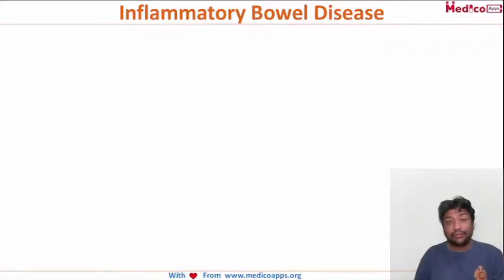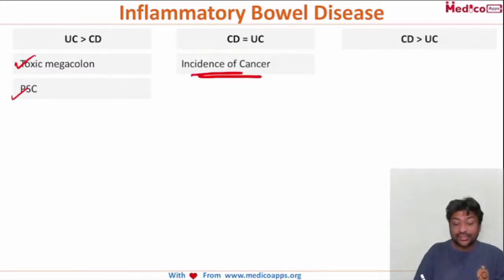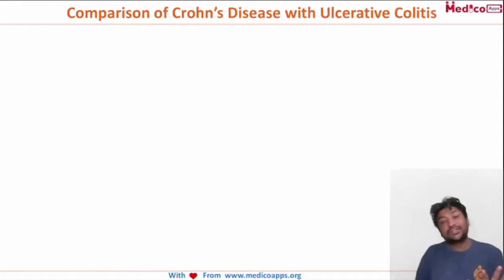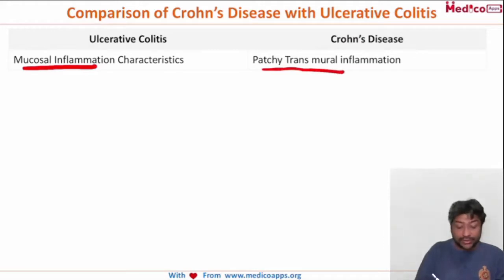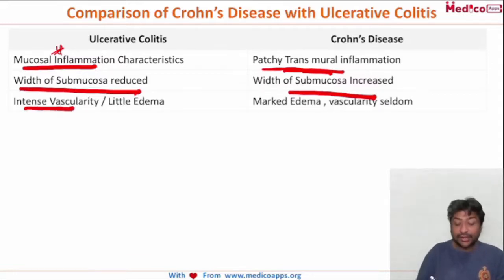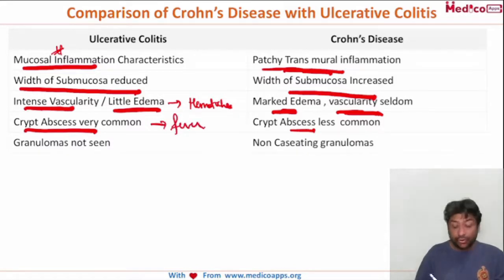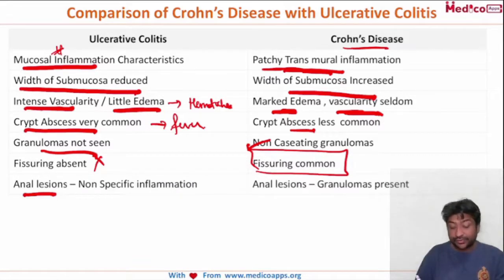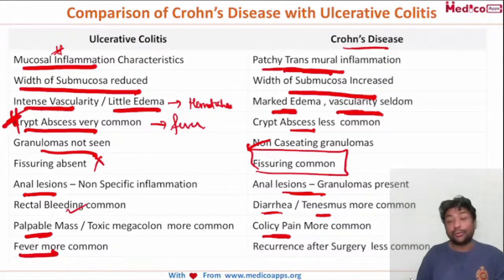crohn's ds vs ulcerative colitis [NEET PG / NeXT PG / AIIMS PG / INI CET / FMGE]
Topic name -  crohn's ds vs ulcerative colitis
Sub topic :
1. Inflamatory bowel Disease-[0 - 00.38]
2. Comparison of crohn's disease with ulcerative colitis- [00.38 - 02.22]

Video by- Dr. Abhishek Gupta